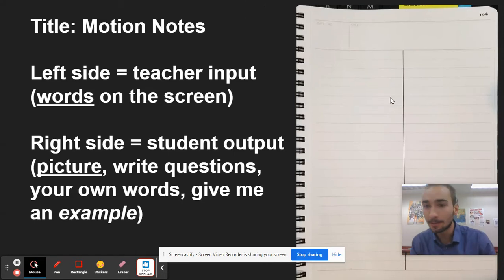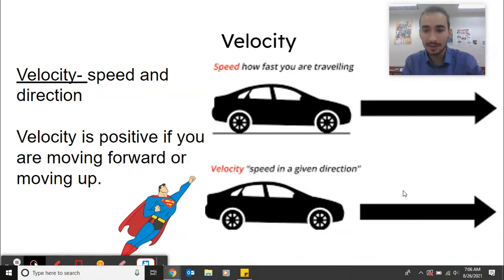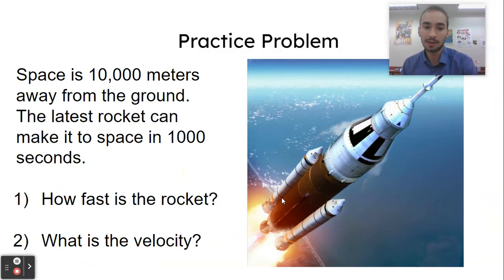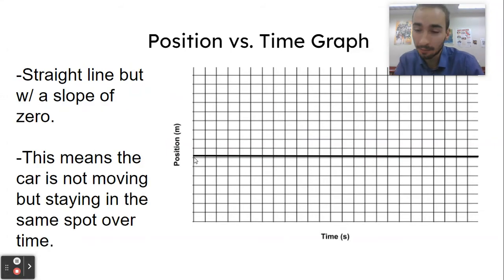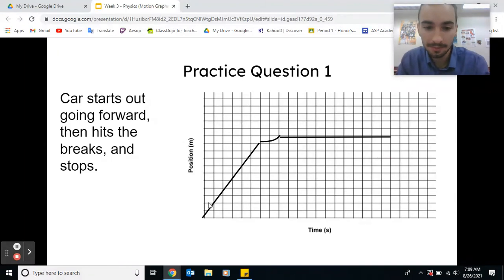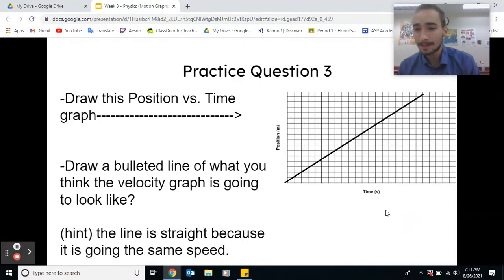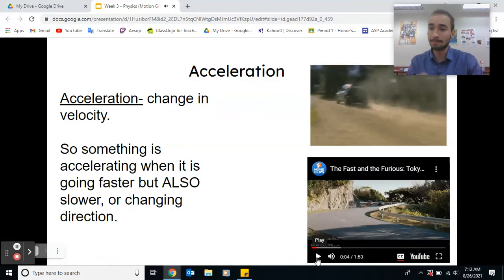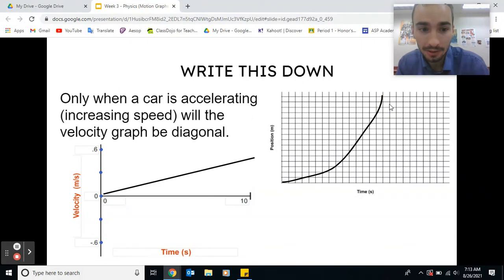Motion Notes - Position, Velocity, and Acceleration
Students learn key definitions to interpret and create position, velocity, and acceleration graphs.